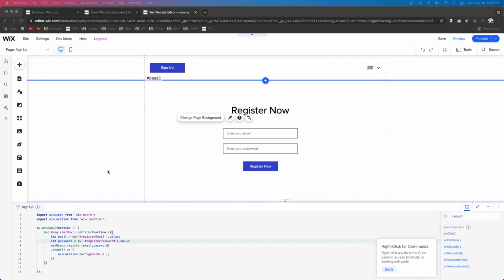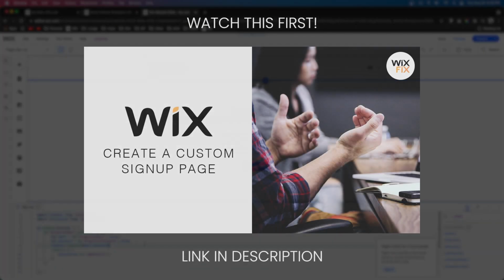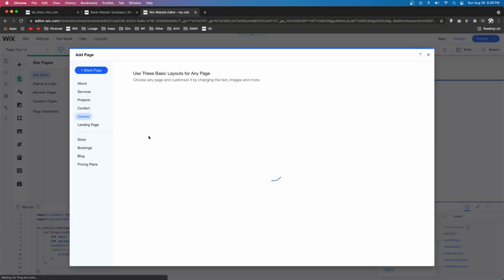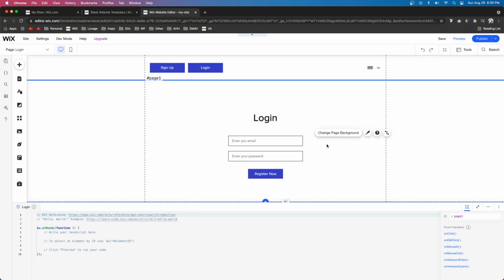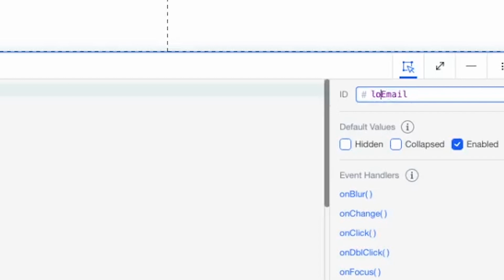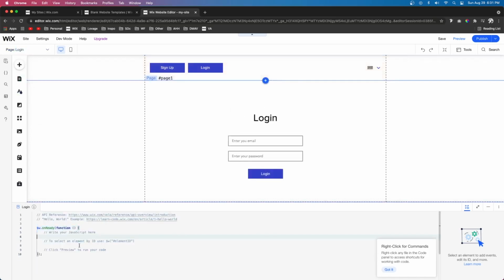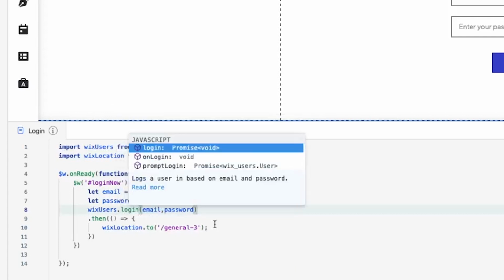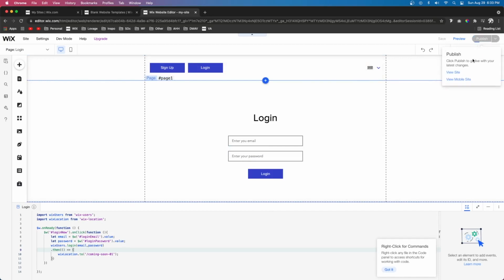Wix Custom Login Pages | Wix Fix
Learn how to create custom login pages in Wix. This is perfect when you need to add the extra personal touch or need something specific.